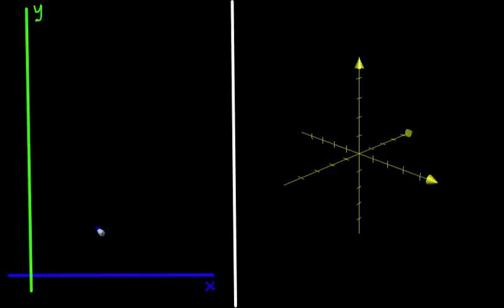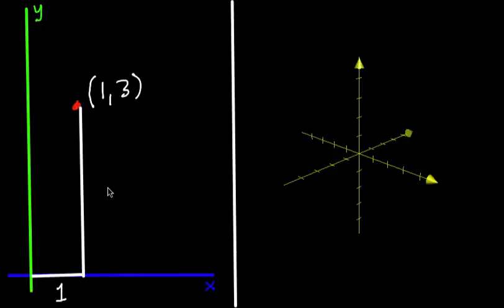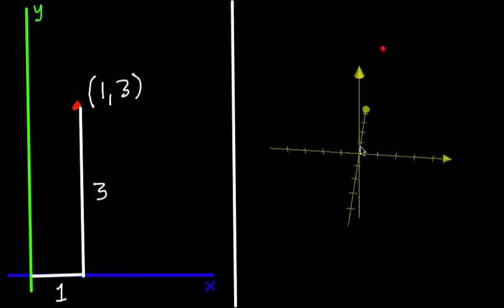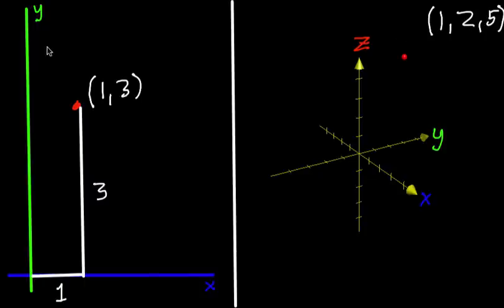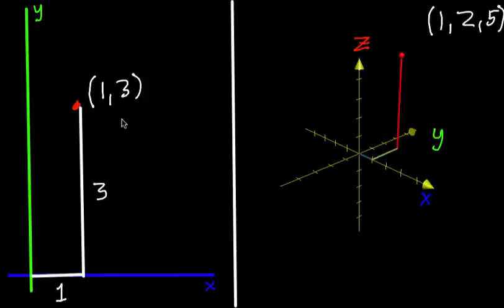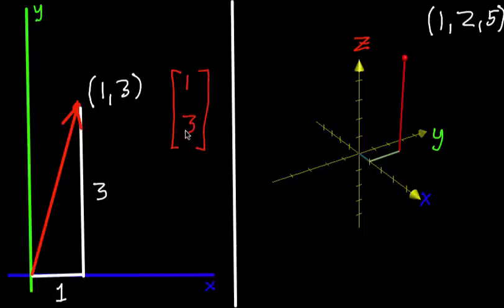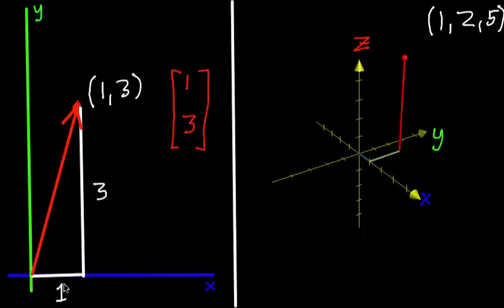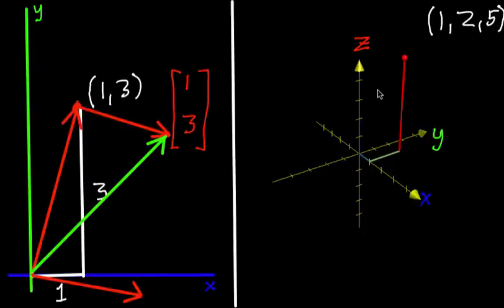Representing points in 3d | Multivariable calculus | Khan Academy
Courses on Khan Academy are always 100% free. Start practicing—and saving your progress—now

Learn how to represent and think about points and vectors in three-dimensional space.